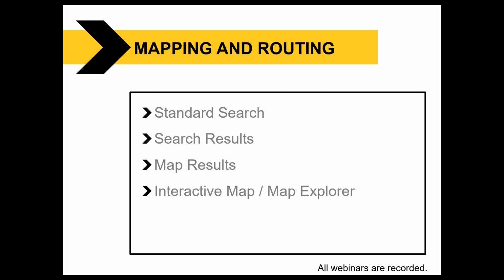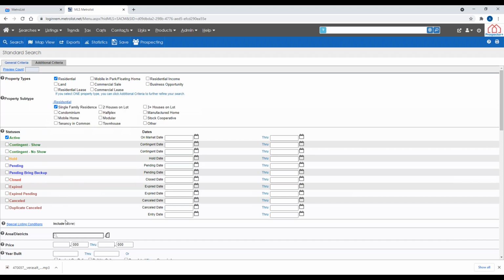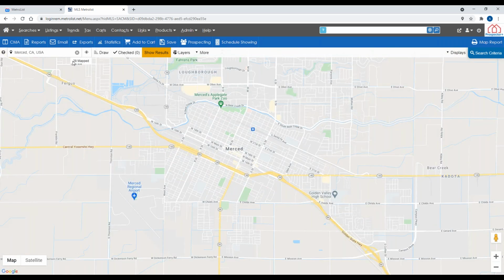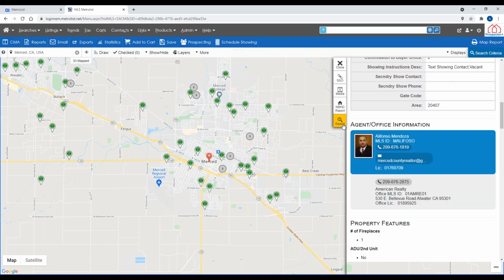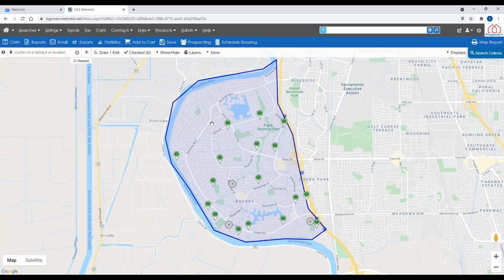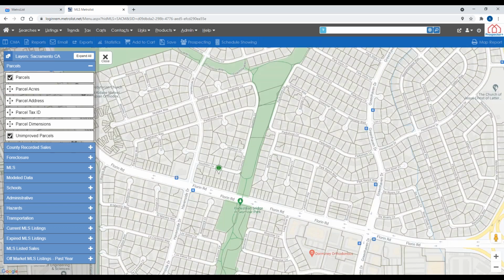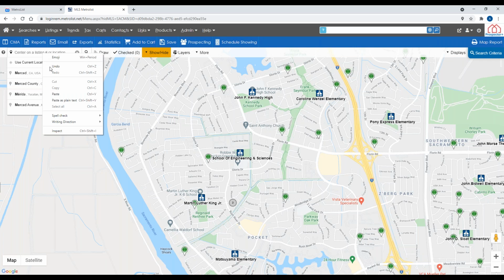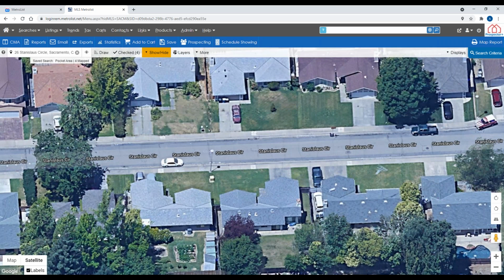Mapping and Routing Webinar